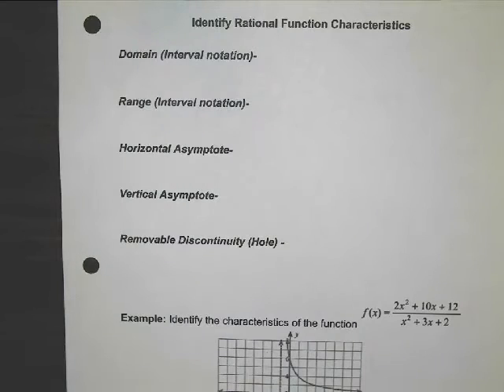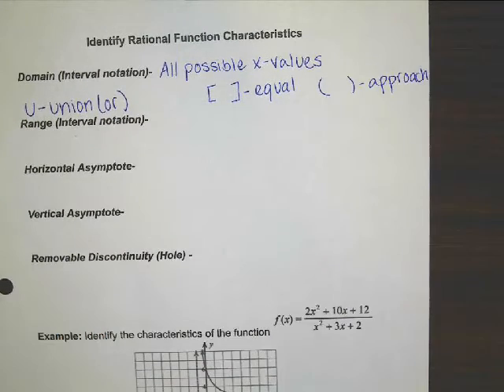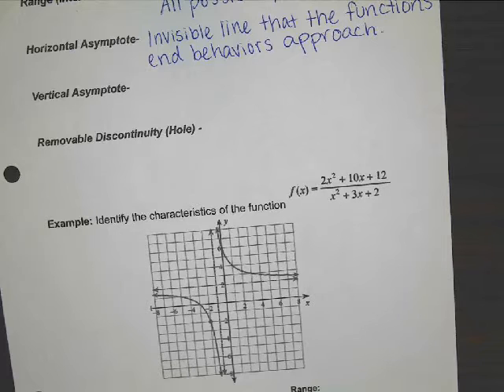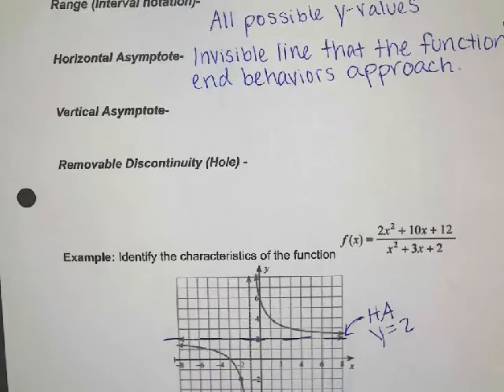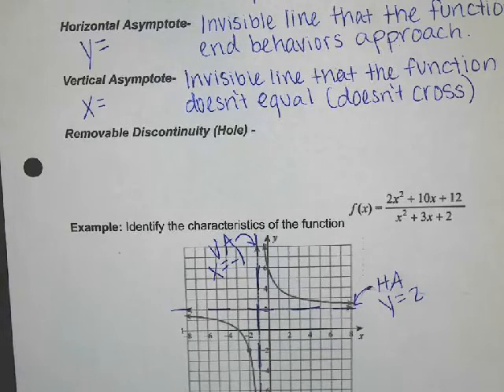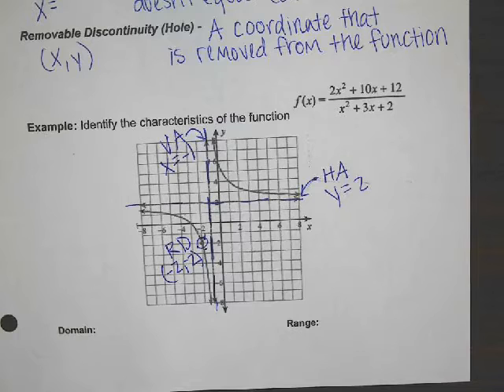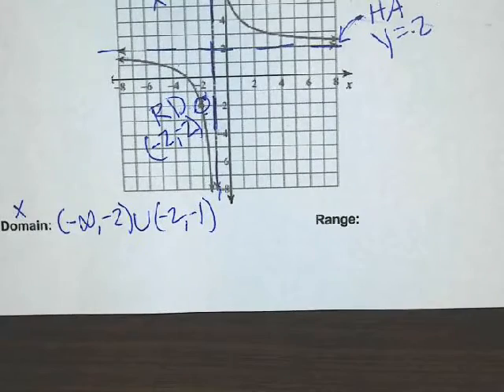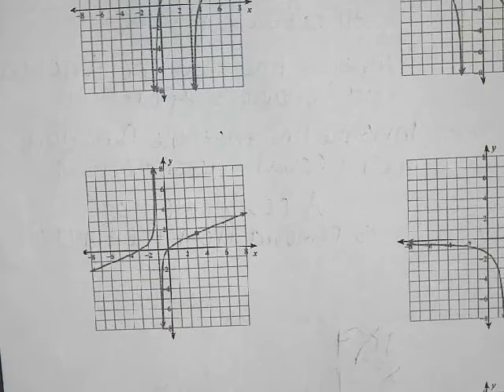Identify Rational Characteristics on a Graph